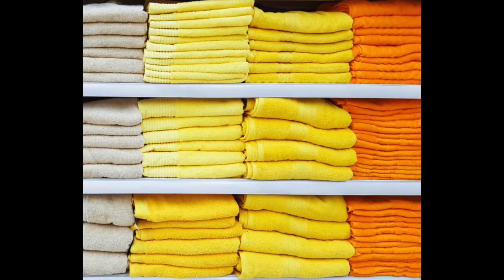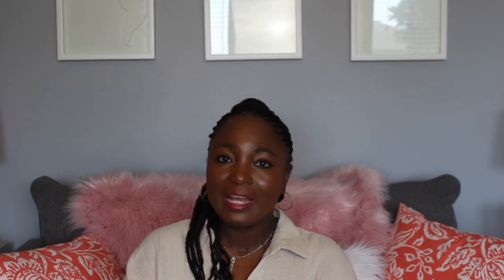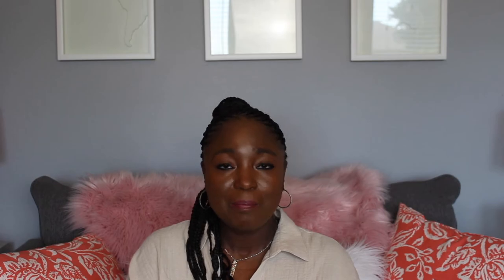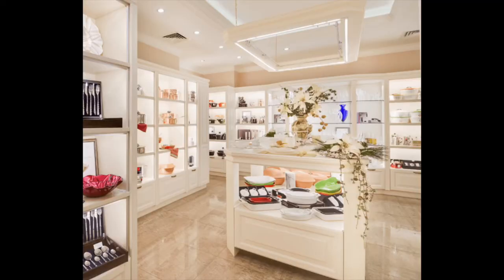7 HABITS TO MAINTAIN A CLUTTER FREE HOME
Do you want an organized life and a beautifully decorated home? Yes, you can have it all.

Chapters
0:00 Intro
0:27 Habit #1: Duplicate Items
1:29 Habit #2: Return Items After Each Use
2:13 Habit #3: Clean Your Kitchen Daily
2:55 Habit #4: Make Uo Your Bed Daily
3:42 Habit #5: Stop Buying Things
4:36 Habit #6: Remove Excess Items
5:37 Habit #7: Creating Routines
6:55 Outro

clutter free home
daily clutter free habits
how to declutter
becoming minimalist
decluttering tips
minimalist home
home organization
clutter free home tips
organizing tips
minimalist living
daily minimalist habits
joshua becker
declutter with me
minimalism decluttering
minimalist habits
how to stay clutter free
clutter free home india
clutter free rules
decluttering and organizing
clutter free home tour
minimalism series
clutter freestyle
declutter